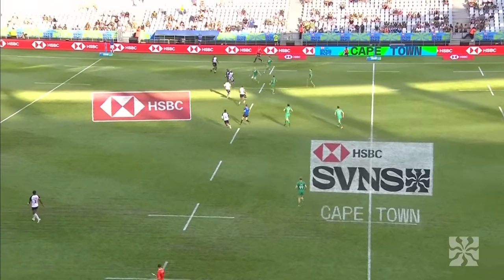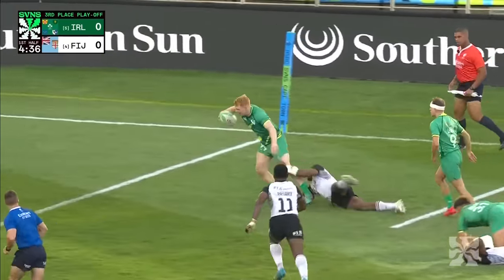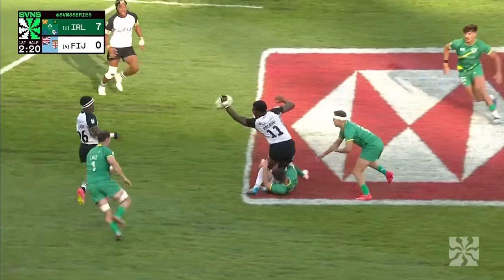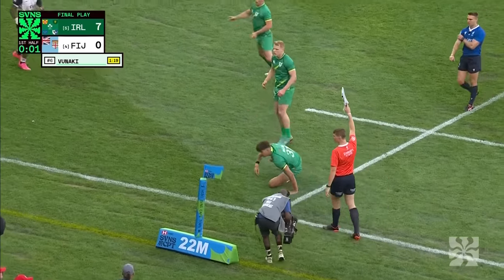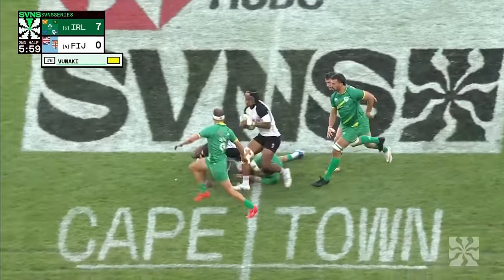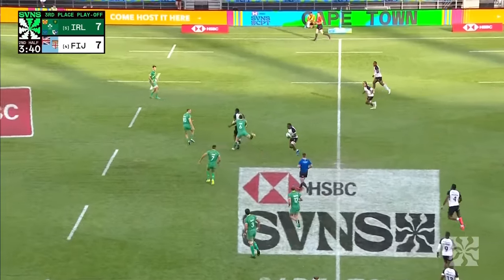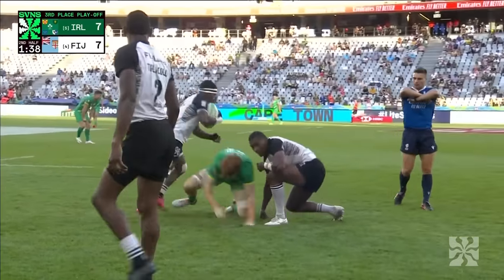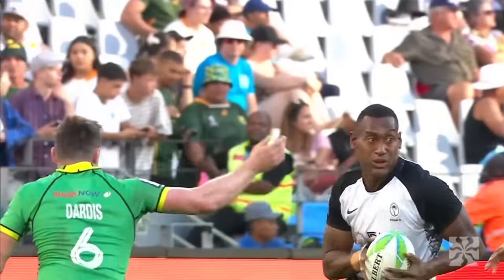Fiji fightback to claim bronze | Ireland v Fiji | Full Match Replay | Cape Town HSBC SVNS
Rewatch the bronze final from Cape Town HSBC SVNS as Fiji 7s took on Ireland sevens in South Africa. After Ireland got off to a strong start, the Flying Fijians fought back from being behind at half-time to claim bronze!

Keep up-to-date on all things rugby by following World Rugby on social media @WorldRugby